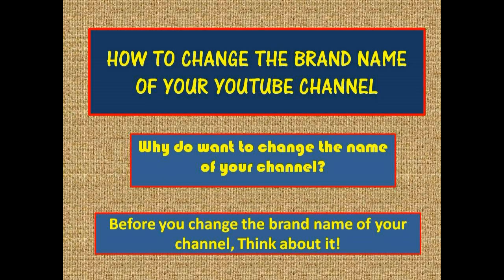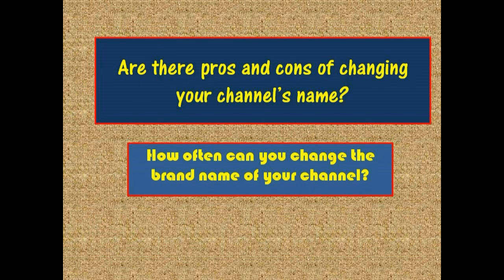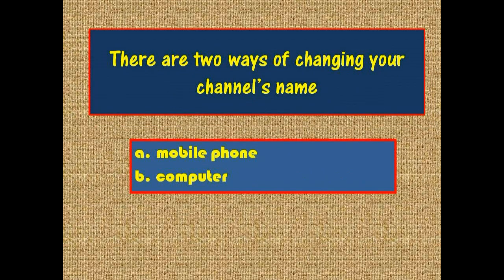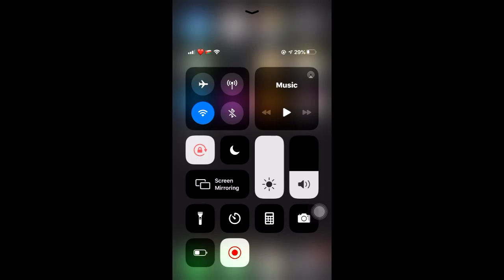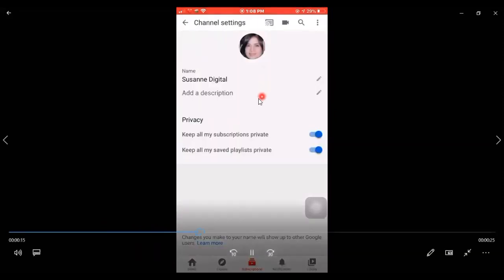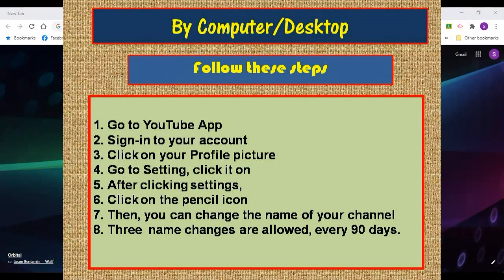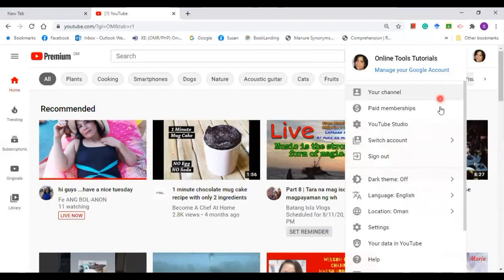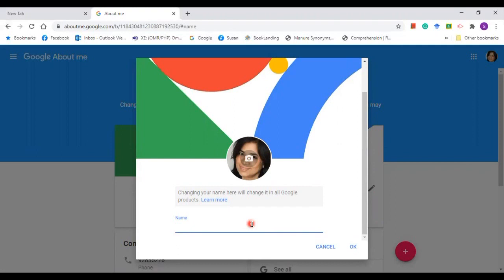HOW TO CHANGE THE BRAND NAME OF YOUR YOUTUBE CHANNEL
This video focuses on how to change the brand name of the YouTube channel; it also gives two options on how to do it. There are two ways, by mobile phone or by computer. This tutorial caters to beginners on Youtube.